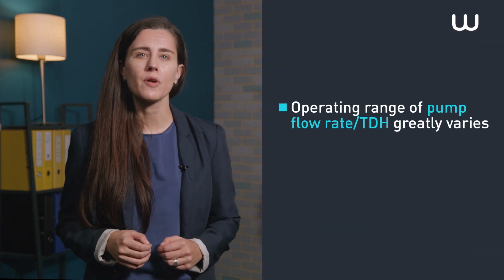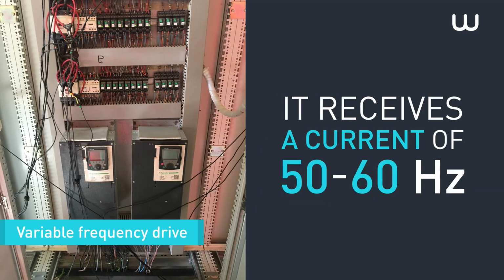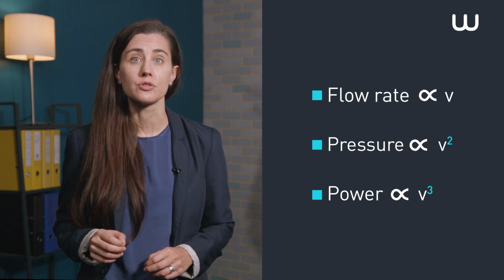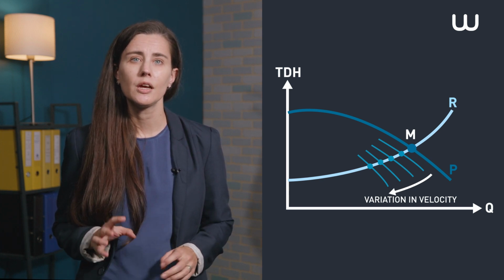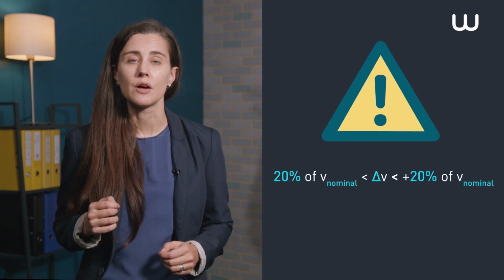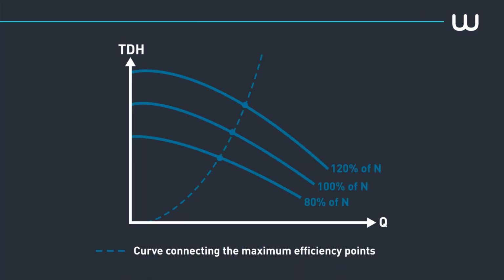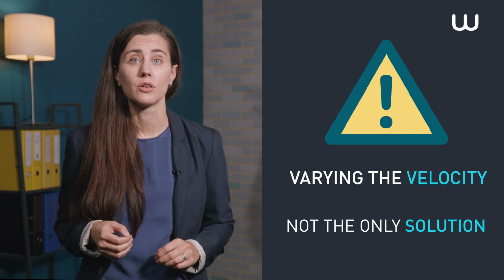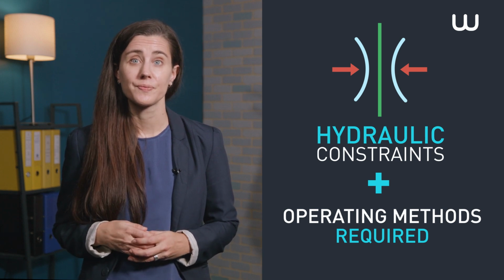A0230M02C02 Frequency converters